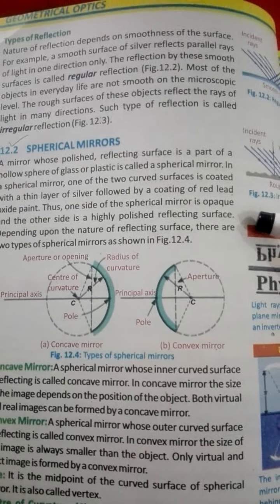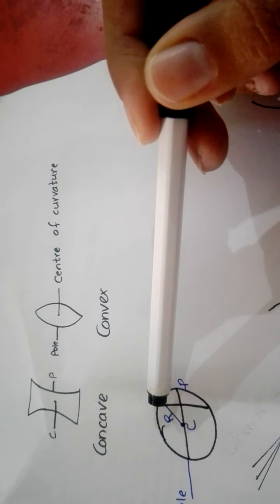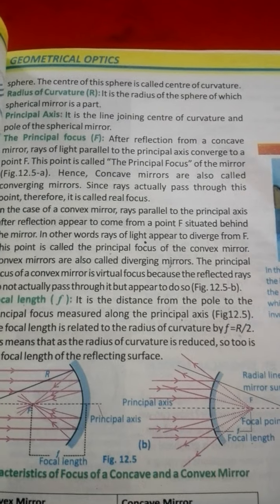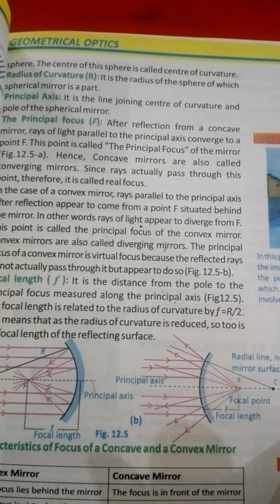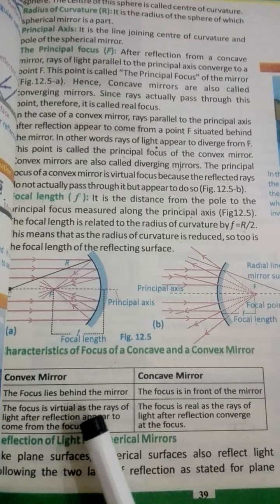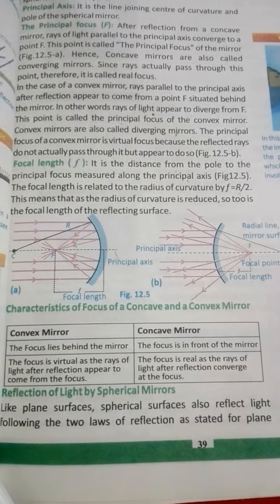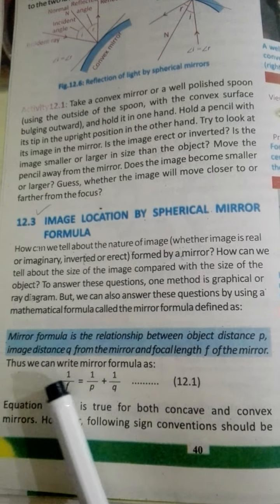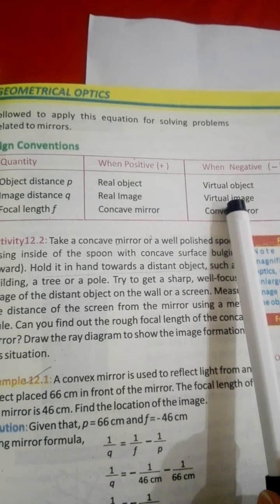Physics | 10th class Lecture 01